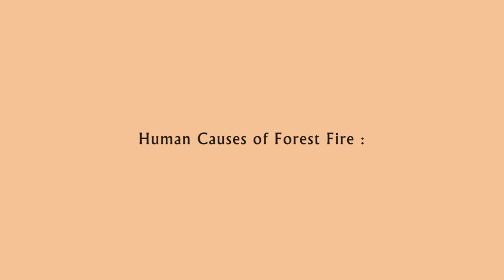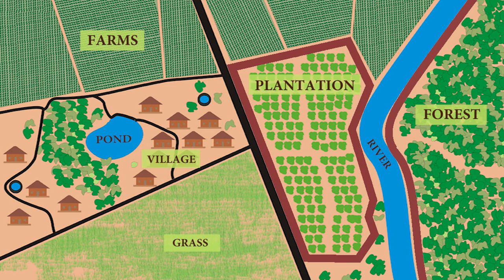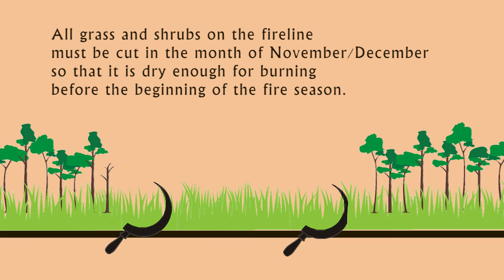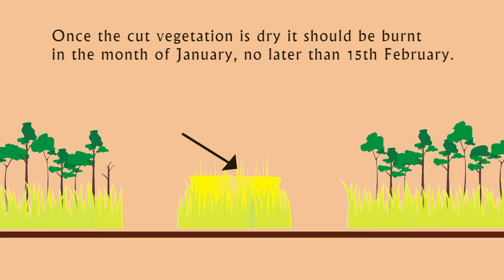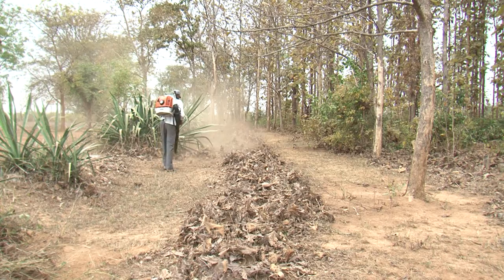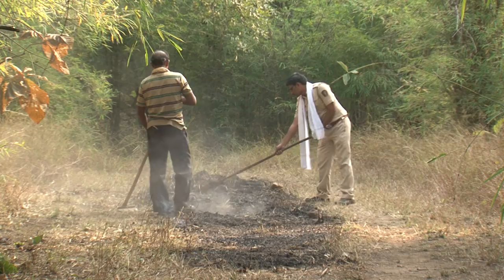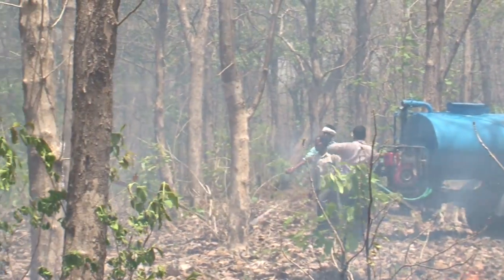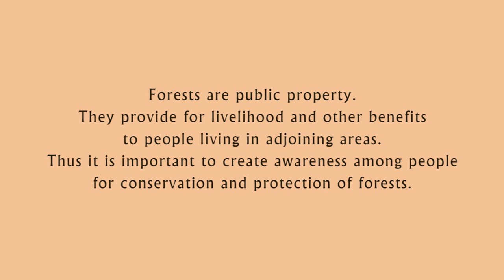Fireline Clearing, Burning and Maintenance for Protection of Forests and Plantations English